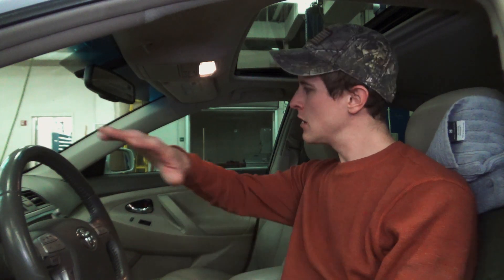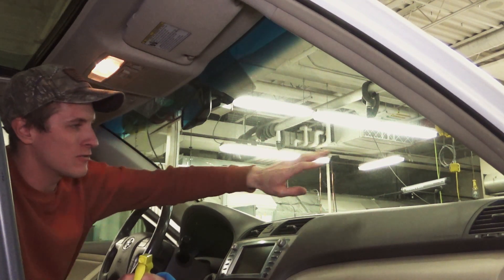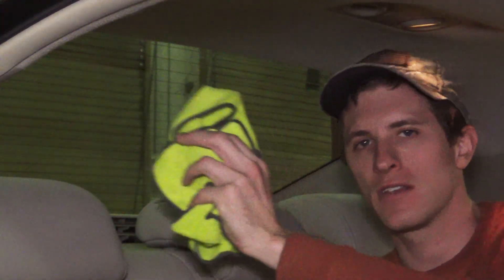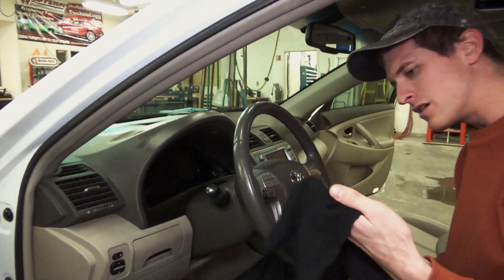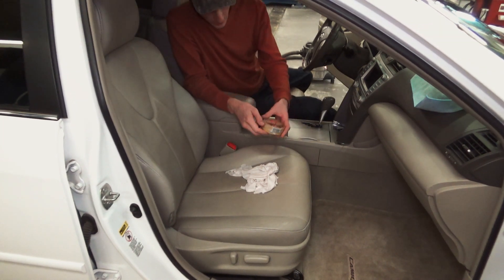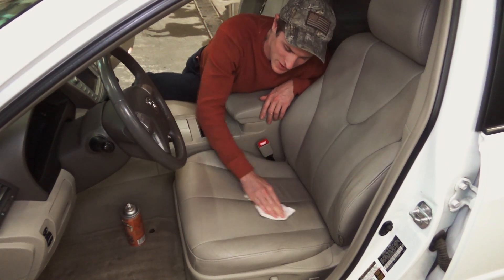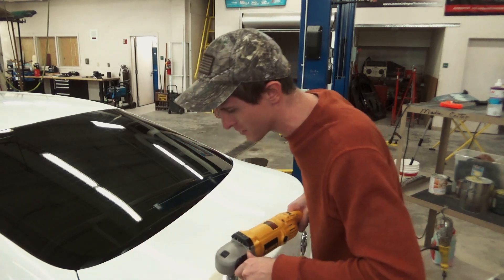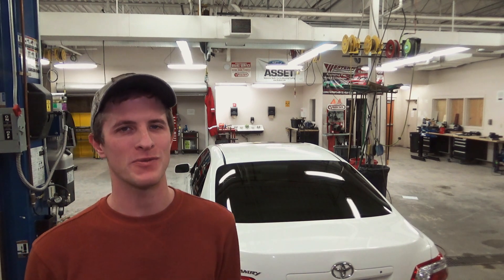How to Wash Your Car Part 2 The Interior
Join us for the interior detailing on this '09 Camry Hybrid.  This video covers cleaning the glass, plastic, leather, and buffing the paint.